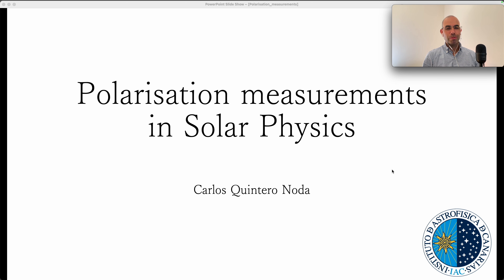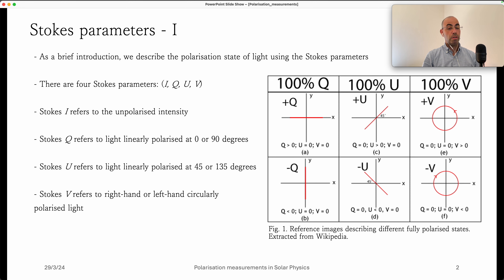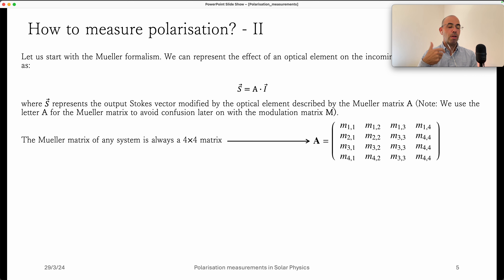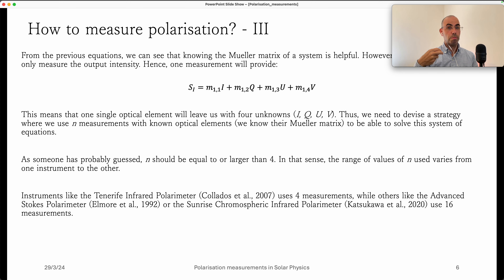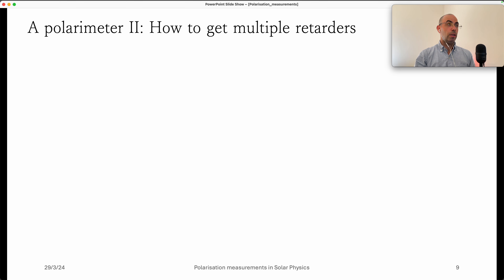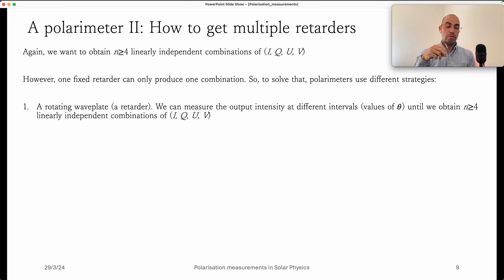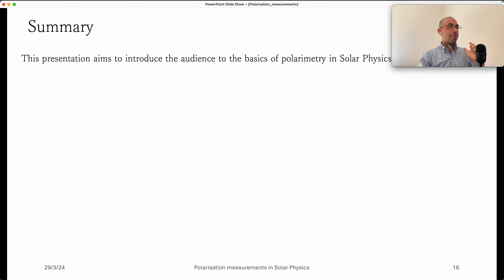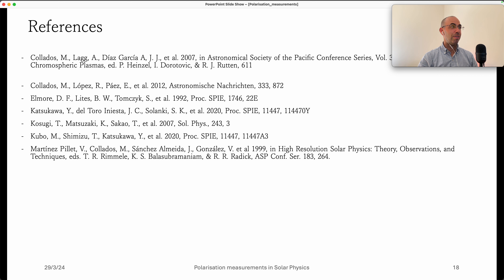An online tutorial on Solar Physics - 1 - Polarisation and how to measure it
This series of online tutorials cover the basics of Solar Physics. Today’s class is an introduction to polarisation and how to measure it.